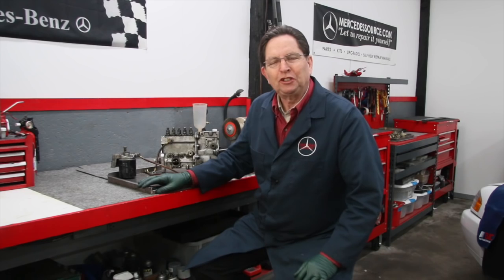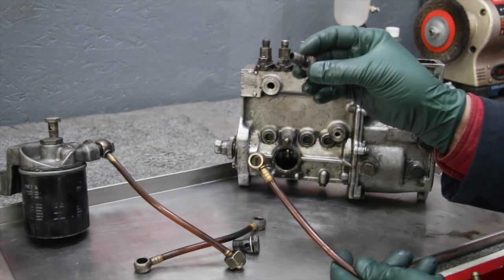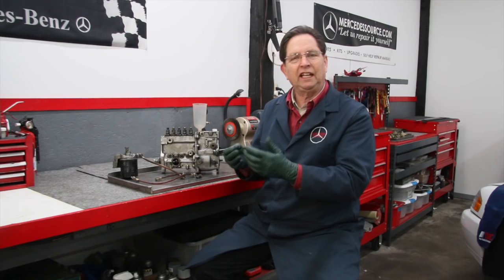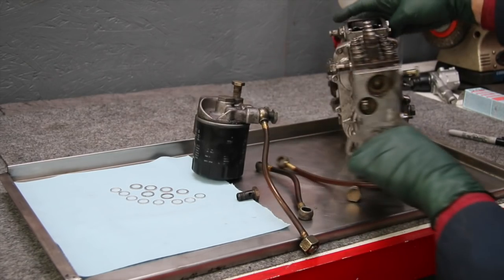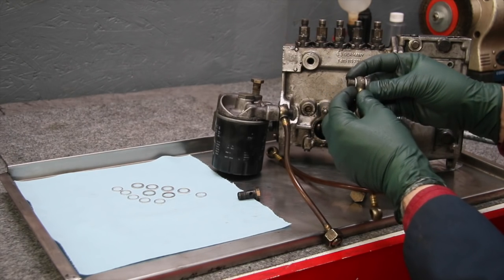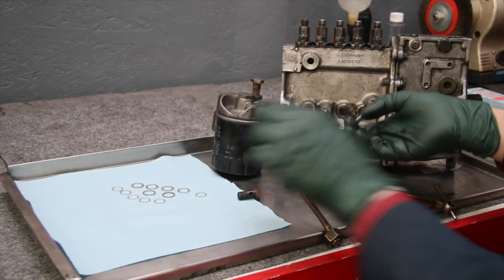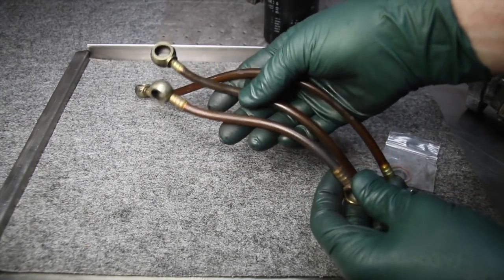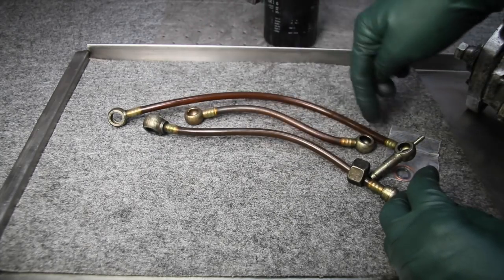1977 to 1985 Mercedes Diesel Banjo Fitting Maintenance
If you have had to remove any of the banjo bolts you can see that those sealing rings are getting quite old... when you see scoring in the ring the ring appears to be crushed, they should be replaced to prevent leaks and to prevent air from getting into the fuel lines. Watch the video to see where  they are located and how they are installed. There are a total of 10 individual sealing rings used on the fuel filter and injection pump on the 1977 to 1985 OM616 and OM617 engines. 14 are included in this kit in three different types so you will have some extras.

Kent shows you two OM617 turbo diesel engines that he has in his shop and then explains the purpose and content of this new series dedicated to the DIY owner who works on his own car.